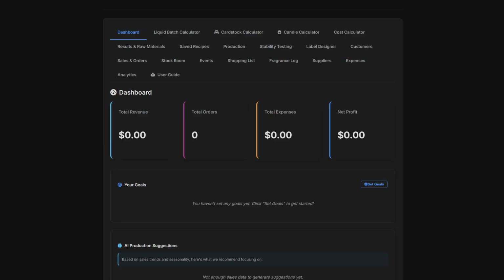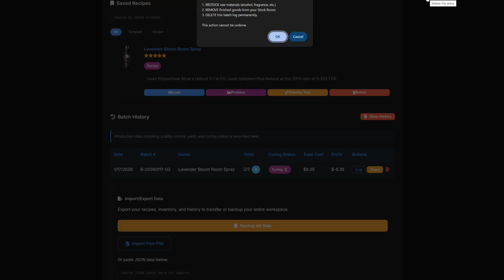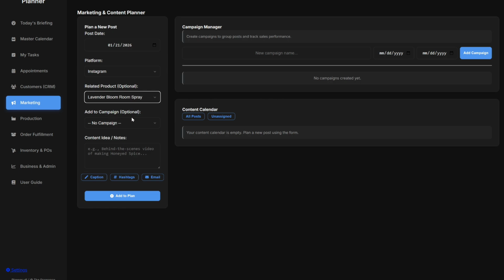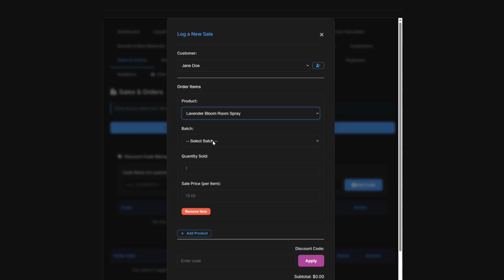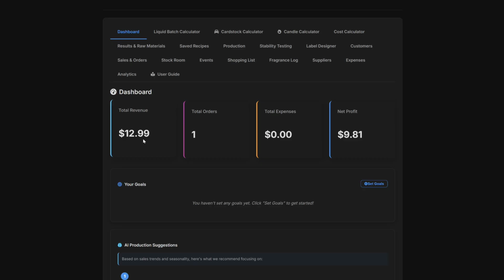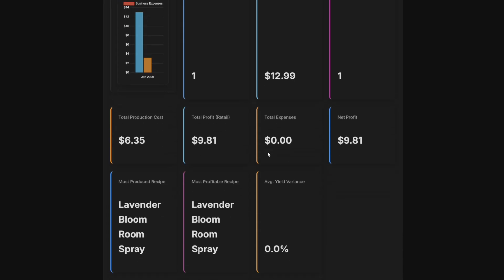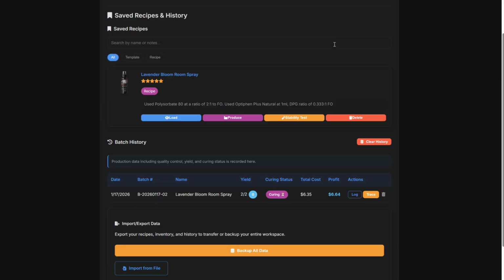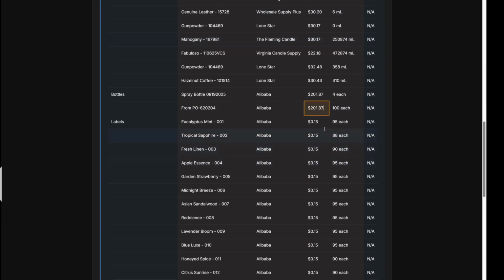Home Fragrance Business Suite: Create a Sales Order and Use the Marketing Feature.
🔥 THE ECOSYSTEM:
The Lab (Formulator's Suite): Calculate precise recipes for Candles, Wax Melts, Room Sprays, and Car Freshies using Global Units (g, oz, mL).

The Office (Artisan's Planner): Schedule production, track customers (CRM), and—most importantly—automatically deduct inventory when you produce a batch.

💡 EXCLUSIVE LAUNCH OFFER: Get the "Empire Bundle" today and receive my "Crystal Clear Spray" Recipe Pack for FREE.

Stop running your business on sticky notes.
The Home Fragrance Business Suite v6 is the only offline software that integrates professional formulation with business management.

Key Features:
Smart Inventory: Tracks raw materials by Lot Number.
Global Units: Toggle between Metric and Imperial instantly.
Cure Tracker: Never ship an uncured candle again.
100% Private: Data lives on your device, not the cloud.